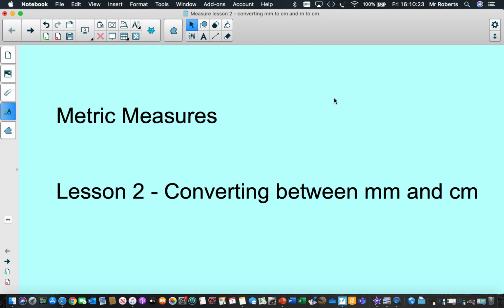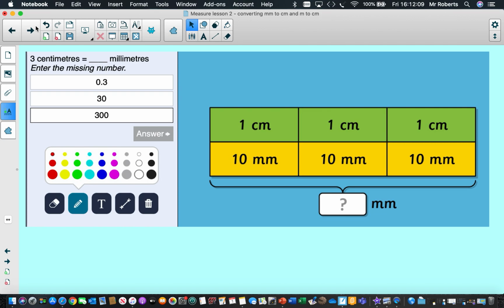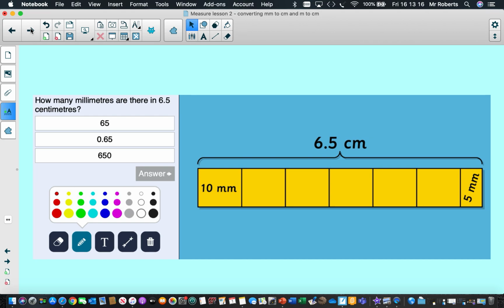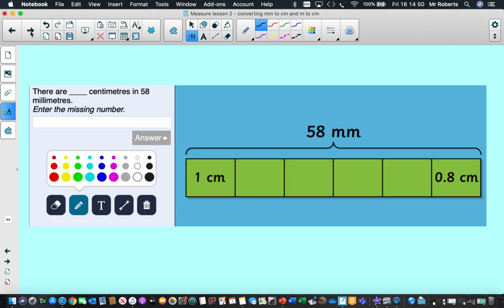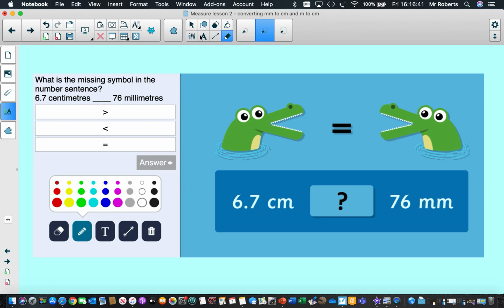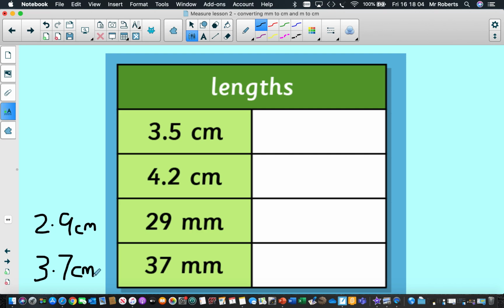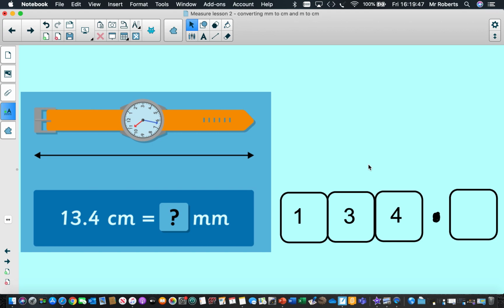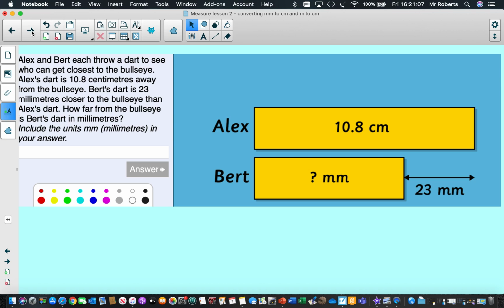Converting mm to cm